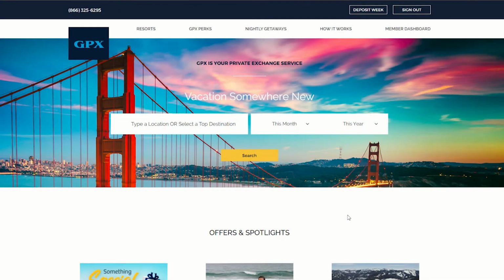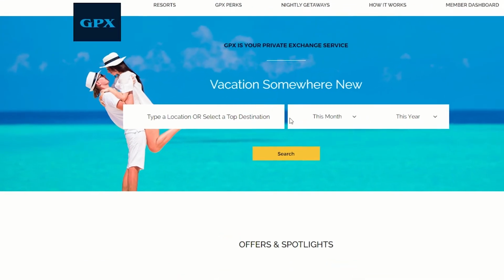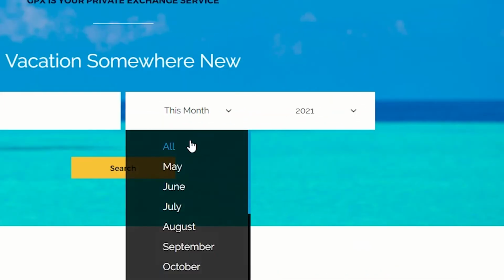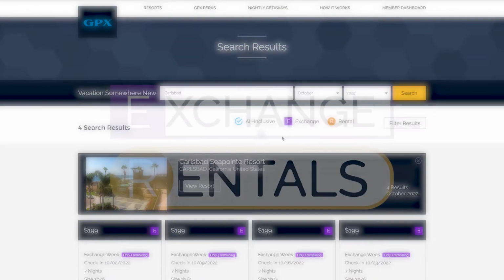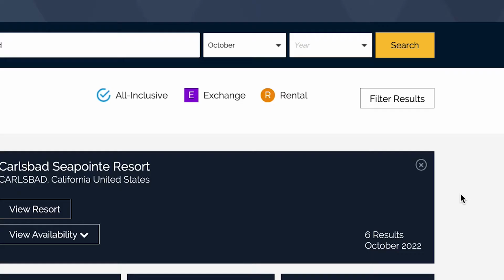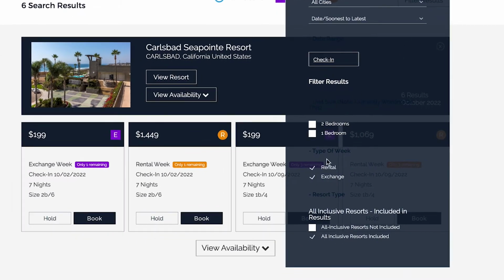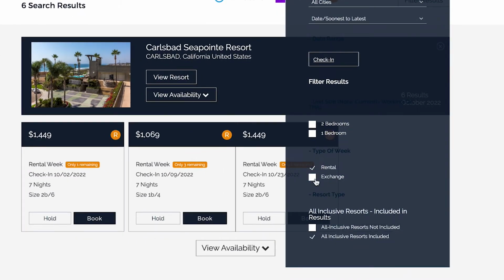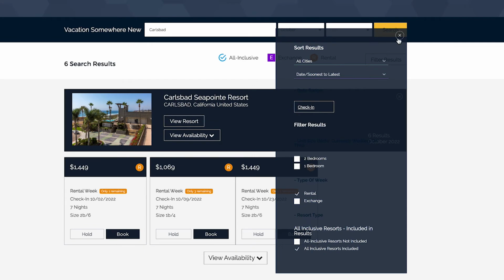GPX How To Search Availability and Filter Results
Learn how to use filters to narrow down your GPX search when trying to find your next vacation.